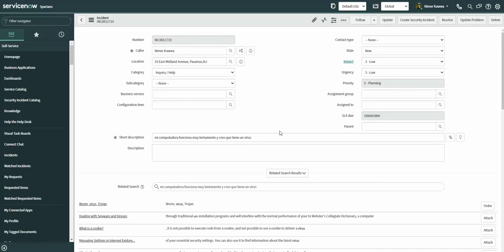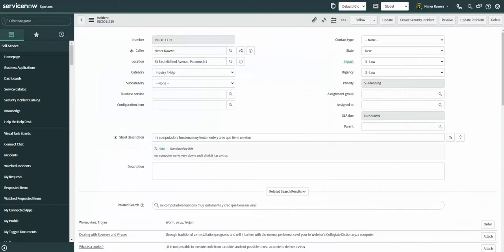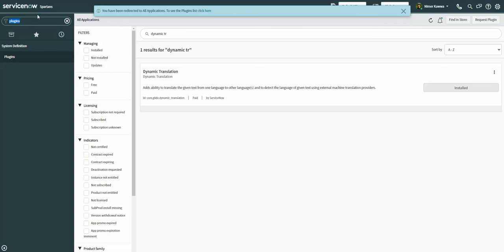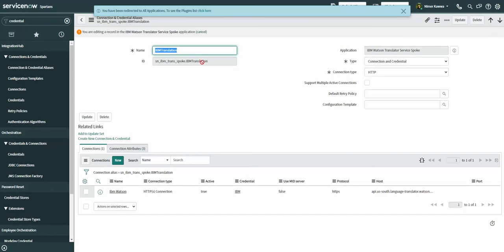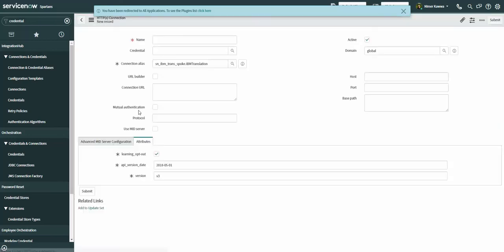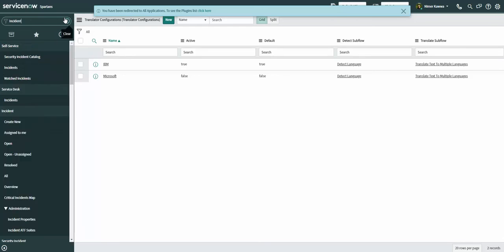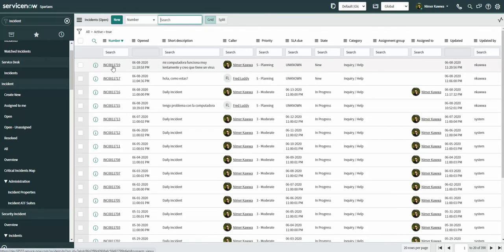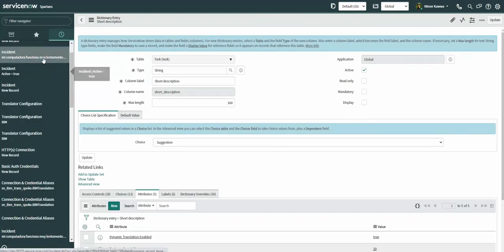Dynamic Translation with Servicenow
learn how to enable and use the Dynamic Translation feature in Servicenow platform (in the New York release). Use Machine Translation to translate dynamically-generated text fields (like Short description or Activity Stream/log) in Platform UI and Service Portal.